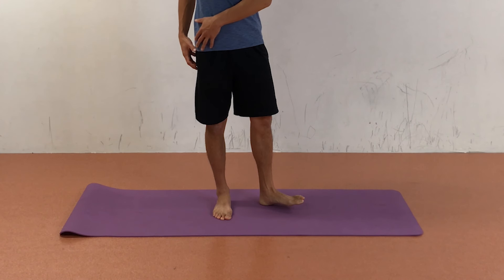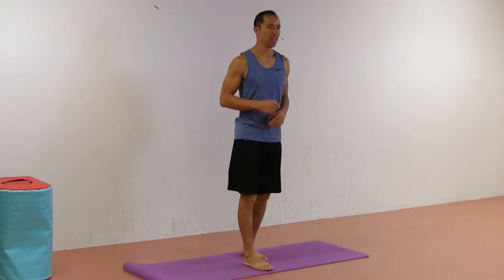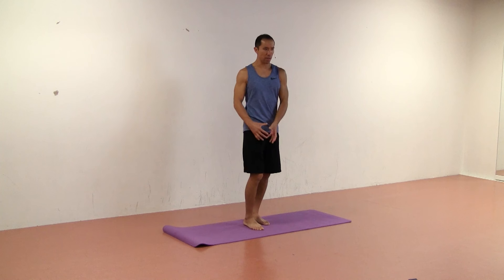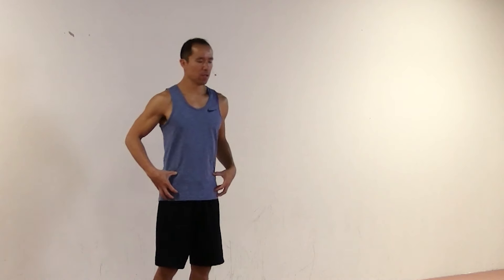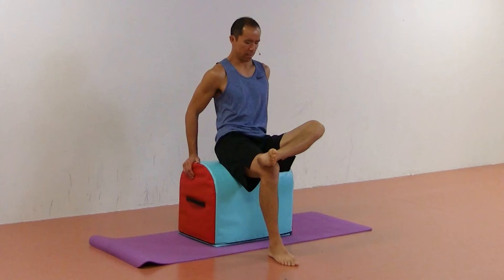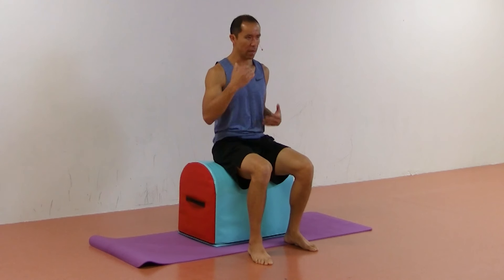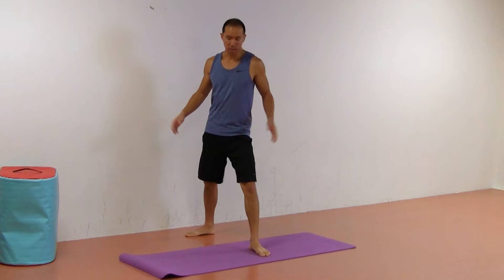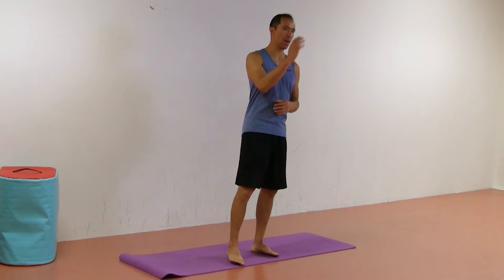Improve Hip External Rotation with these 3 Exercises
Whether you want to up your hip external rotation for martial arts, yoga, or just to feel more mobile and agile, look no further than these 3 exercises.

To externally rotate the hip, your femur, or thigh bone rotates laterally, or out to the side.

Hip external rotation (ER) plays a big role in a lot of the activities we do, from high-demand sports to just comfortably putting on your shoes.

Whatever you like to do, we can all benefit from improving our hip mobility and gaining a bit more hip external rotation.

[1:28] The first exercise is a dissociation technique that focuses on dissociating hip external rotation and lateral opening of the pelvis.

Breaking down this pattern will create powerful muscular activation and allow for new movement options.

[4:39] After breaking down old patterns,  we can turn our focus to mobility with the second exercise, an End Range Expansion (ERE) technique that will help you actively increase your range of motion.

[8:09] We wrap it up with a functional integration drill that helps cement improvements in hip ER.

This closed chain, compound movement transfers the mobility we’ve gained through open chain strategies to patterns you’re more likely to use in sport and everyday life.

With these 3 simple exercises you are able to dissociate the motion of hip external rotation, activate your muscles fully, then integrate these gains in a functional pattern, all while working to increase the end range of motion.

I suggest you throw these 3 moves into your routine 2-3 times per week. If you stick with it for 4-6 weeks, you can see some major results in both your mobility and control.